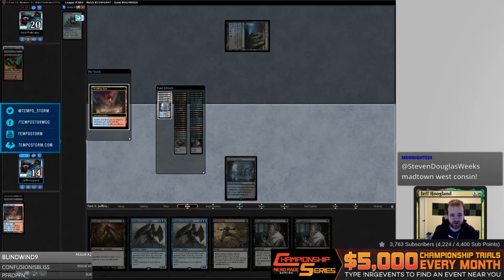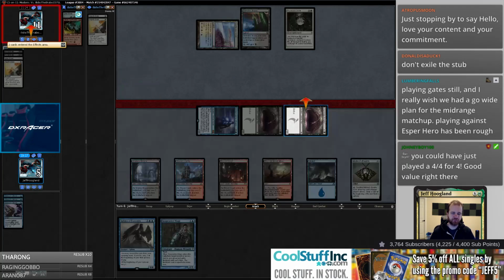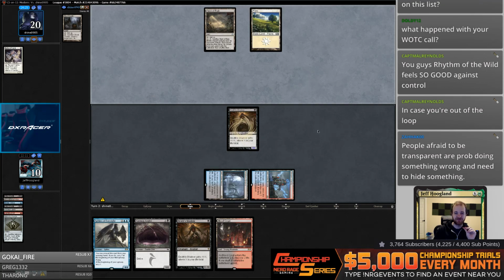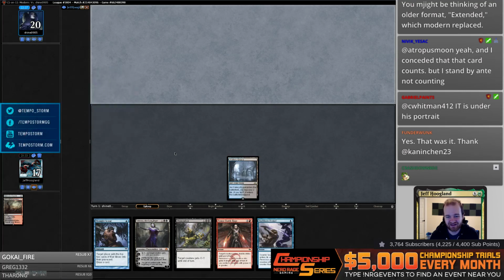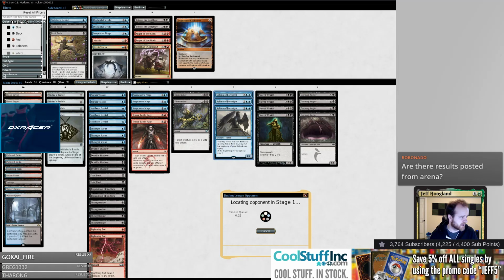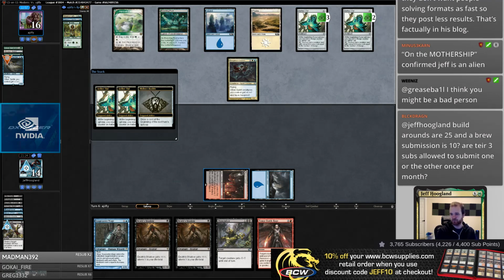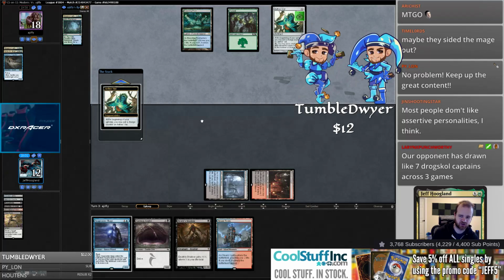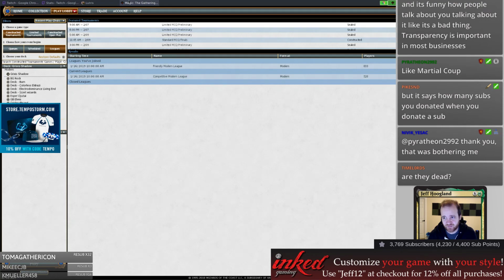Grixis Shadow - Modern - February 7th, 2019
1:24 - First Match: Ad Nauseam
15:23 - Second Match: Martyr Proc
27:20 - Third Match: Scape Shift
35:10 - Fourth Match: Spirits
53:42 - Fifth Match: Dredge
57:57 - Wrap-Up

2 Blood Crypt
4 Bloodstained Mire
4 Death's Shadow
2 Dismember
2 Fatal Push
4 Gurmag Angler
2 Inquisition of Kozilek
1 Island
2 Lightning Bolt
4 Mishra's Bauble
4 Polluted Delta
1 Scalding Tarn
2 Serum Visions
3 Snapcaster Mage
3 Sphinx of Foresight
1 Steam Vents
4 Street Wraith
3 Stubborn Denial
1 Swamp
2 Temur Battle Rage
3 Thought Scour
4 Thoughtseize
2 Watery Grave

1 Abrade
2 Anger of the Gods
2 Disdainful Stroke
1 Engineered Explosives
2 Fatal Push
1 Izzet Charm
1 Kolaghan's Command
2 Liliana, the Last Hope
1 Snapcaster Mage
1 Spellskite
1 Stubborn Denial